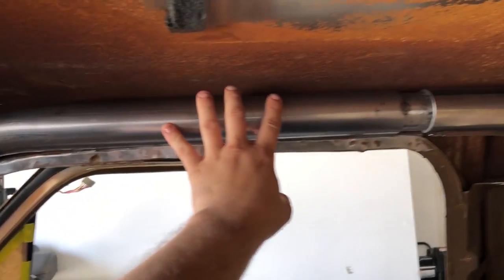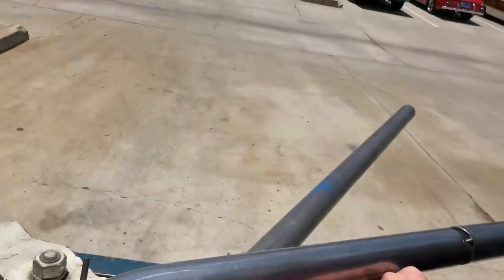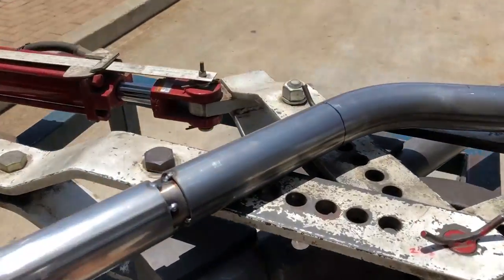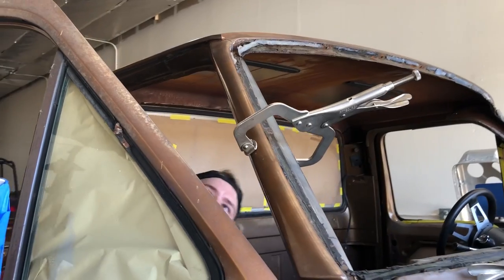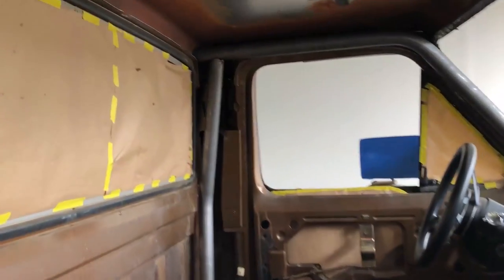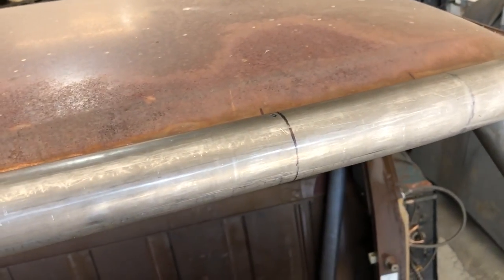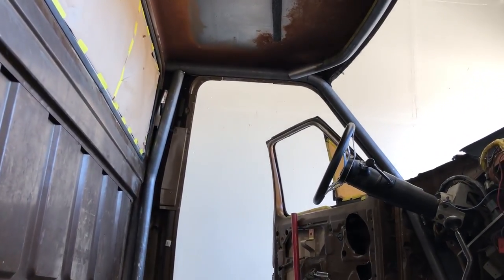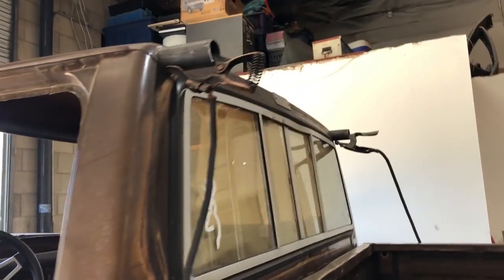HOW TO BUILD A ROLL CAGE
AN IN DEPTH VIDEO, TAKING YOU STEP BY STEP, ALONG OUR PROCESS OF BUILDING A WORLD CLASS ROLL CAGE IN A 1980 F-250. THE SOUNDTRACK IS WORTH YOUR TIME BY ITSELF.

"DON'T THINK TWICE" by HAILEY TUCK
Also: Guest soundtrack appearance by EARL (towards the end)
Also Appearing: The Hand, Timmy & Tommy Lee
Voiceover by: Jerry
Film crew and edit by: Fast on Reels
Filmed on: iphone X
Location: East County, San Diego
Humidity: 56%
Ambient Air Temp: a cool 76 degees fool
Credit: I learned how to do this from Kurt (BOSS)
Special Thanks: ALL OF YOU XO